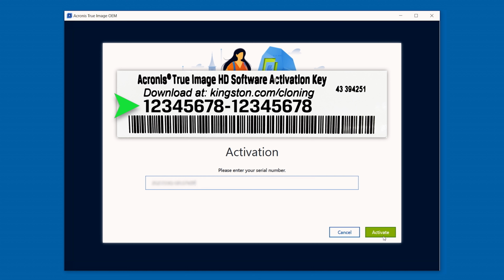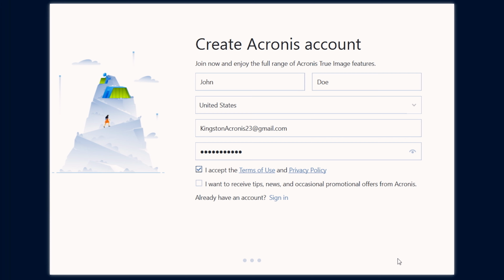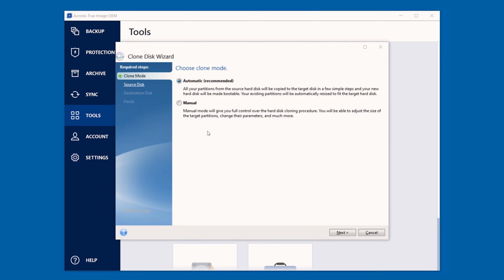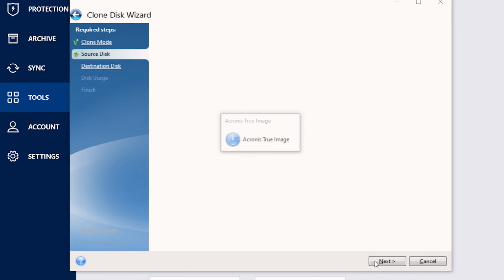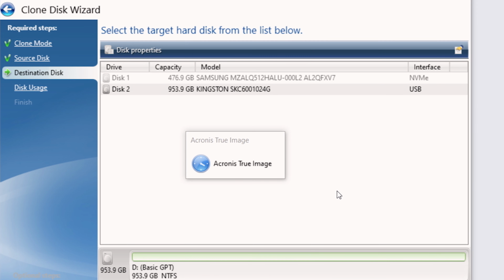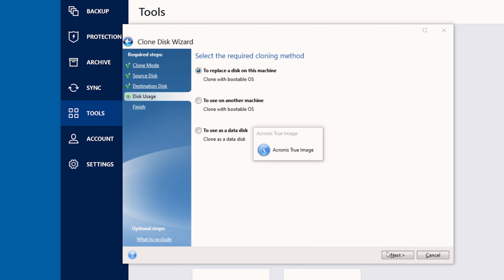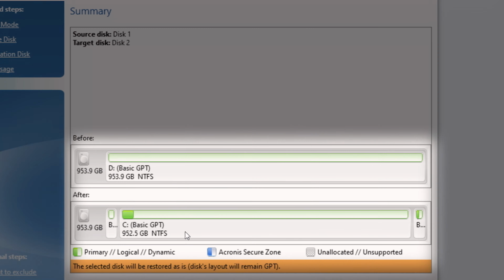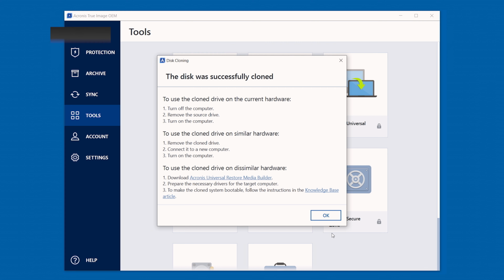Clone an HDD to an SSD with Acronis True Image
This video walks you through the cloning process using the Acronis cloning software included in select Kingston SSD products.

Before we begin, ensure your SSD is properly connected to your system. Desktop users can install their Kingston SSD in their system before the cloning process. Your system’s user manual can help with installation, or try our SSD desktop installation videos:

An external USB SSD enclosure may be required for notebook users to start the cloning process. If so, connect the enclosure to your notebook first.

Downloading Acronis
First, download the Acronis software. The link is on the Acronis Activation Keycard included in select Kingston products. From there, click on the ‘Download Acronis’ link to start the download.  When finished, locate the Acronis True Image app and double-click the file to begin installation.

Step 1 – Start application
Click on the Install button to proceed. Once installation is complete, click on ‘Start Application’. After accepting the License agreement, you’ll be asked to enter in your 16-character activation key located on the included Acronis keycard enclosed with your new Kingston SSD. After entering the activation key, you will sign into your Acronis account. Click on the ‘Create Account’ link if you don’t already have one. Account creation requires your name, email, and a password. After entering these, click the ‘Create Account’ button. An email will confirm your account creation. With setup complete, we can proceed to the cloning process. Ensure a new Kingston SSD is properly connected to your system and that you’ve launched the Acronis cloning software before proceeding.

Step 2 – Select clone method
Under Tools, select ‘Clone Disk’ and the Clone Disk wizard will appear to guide you through the process. Select ‘Automatic’ and click ‘Next’ to continue.

Step 3 – Select source disk
You will choose the source disk (the disk your operating system is on). It’s vital to select the correct source disk, or permanent data loss may result. When you’ve checked and double-checked you have the proper drive selected as your source disk, click ‘Next’ to continue.

Step 4 – Select destination disk
Choose your new Kingston SSD as the destination disk. If your destination disk contains data, you may see a warning appear. Confirm you’ve selected the proper source and destination drives, and continue only if you are confident you no longer need the data currently on the destination disk. When you’ve selected your destination disk, click ‘Next’ to continue.

Step 5- Select cloning method
If you plan to replace the current operating system disk (source disk) with your new Kingston SSD (destination disk), please select the ‘To replace a disk on this machine’ option. Then click ‘Next’ to continue.

Step 6 – Summary
A summary screen will now appear displaying the new partition structure of the SSD. The original partition size will be automatically scaled based on the new SSD size. For example, if the new drive is smaller in size than the original hard drive, the partitions will shrink accordingly. If the new drive is larger, the partitions will be enlarged proportionally. Select ‘Proceed’ to continue. You will need to restart your computer so the Cloning process can continue.

Step 7 – Cloning complete
You are now ready to use your new solid state drive. For desktop users, your system will be configured with two bootable devices. You must enter your system’s BIOS and set the boot priority so that the SSD will be the first device the system boots from. Notebook users will now be ready to disconnect the USB enclosure and install the new SSD into your notebook. For installation guidance, please refer to your notebook’s user manual.